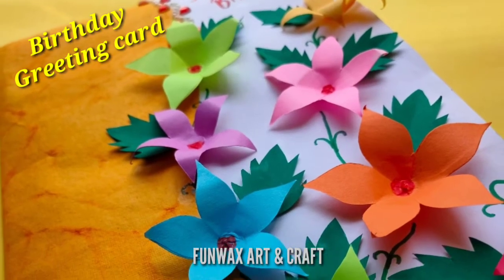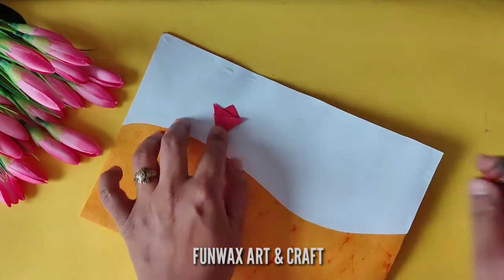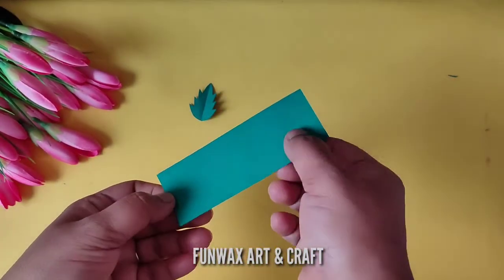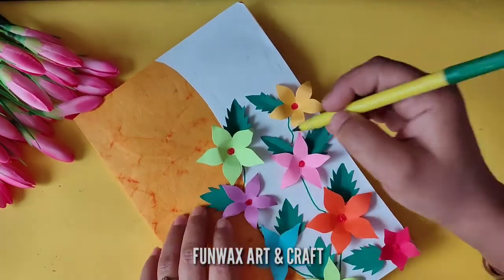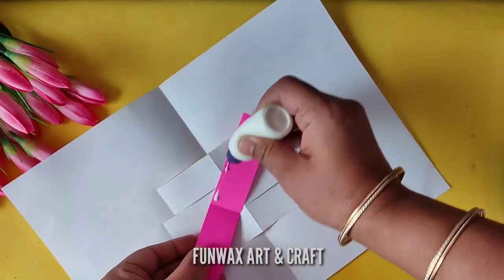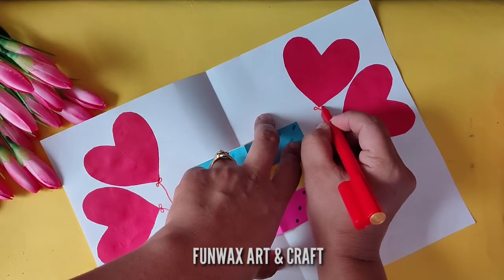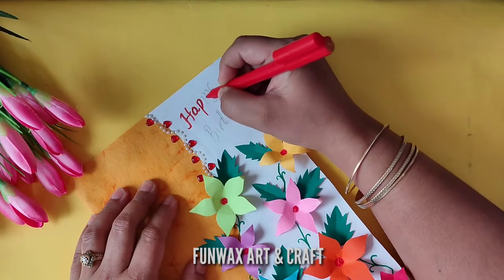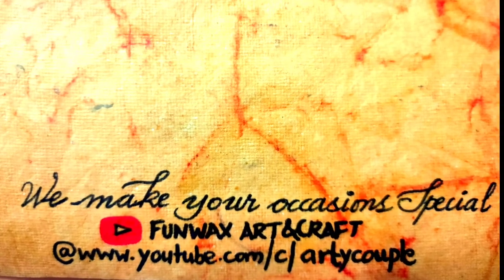DIY Beautiful greeting card for birthday | How to make a stunning birthday card step by step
In this video, You will learn how to make beautiful greeting card for birthday in step by step DIY activity tutorial.

Follow our channel and enjoy and learn from videos to create stunning works of art.

Thanks and happy drawing, creating, crafting and enjoying.